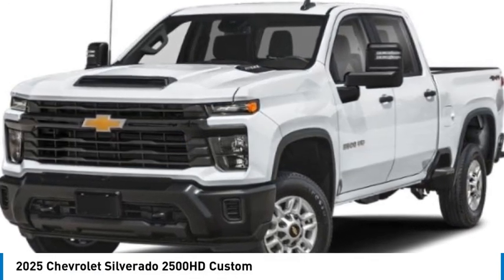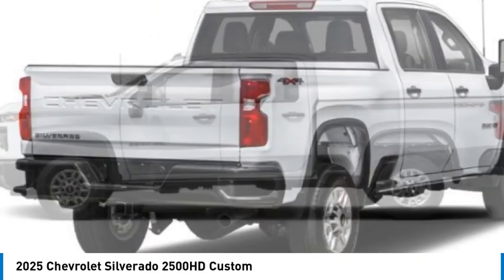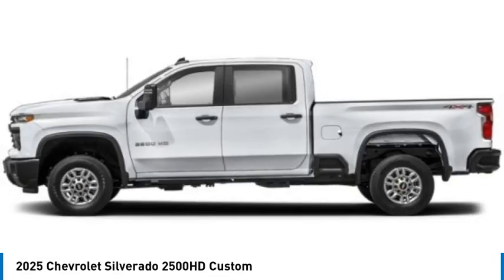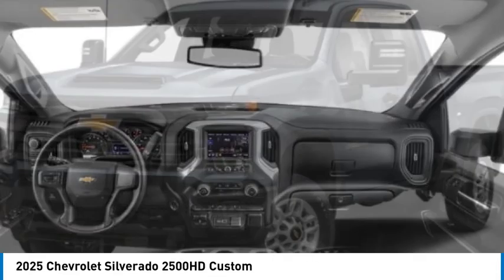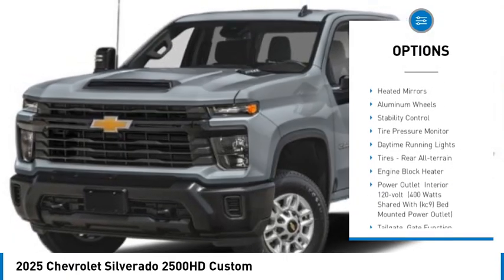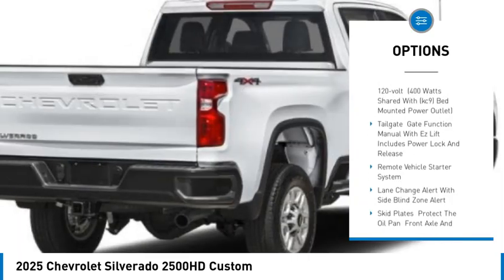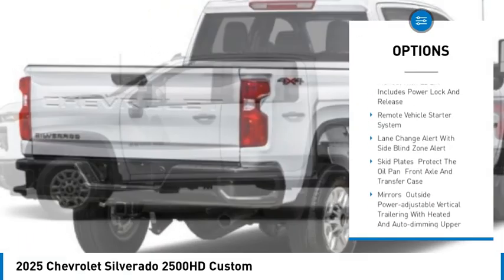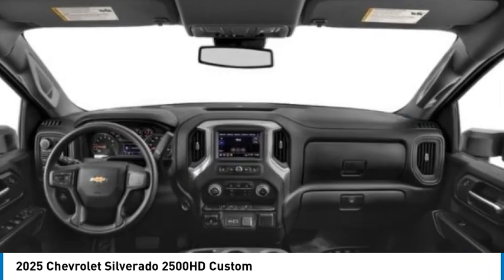2025 Chevrolet Silverado 2500HD C1118165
2025 Chevrolet Silverado 2500HD Custom

NAV, Satellite Radio, Back-Up Camera, Rear Air, 4x4, Turbo, Alloy Wheels, Tow Hitch, WT/CX SAFETY PACKAGE, CUSTOM CONVENIENCE PACKAGE, TRANSMISSION, ALLISON 10-SPEED AUTOMA... Slate Gray Metallic exterior and Jet Black interior.KEY FEATURES INCLUDENavigation, 4x4, Rear Air, Back-Up Camera, Satellite RadioOPTION PACKAGESENGINE, DURAMAX 6.6L TURBO-DIESEL V8 B20-Diesel compatible, (470 hp [350.5 kW] @ 2800 rpm, 975 lb-ft of torque [1322 Nm] @ 1600 rpm), CUSTOM CONVENIENCE PACKAGE includes (BTV) Remote Start with (UTJ) content theft alarm, (KI4) 120-volt power outlet, (KC9) 120-volt bed-mounted power outlet, (UBI) 2 charge-only USB ports for second row, (C49) rear-window defogger, (A2X) 10-way power driver seat including power lumbar, (UF2) bed LED cargo area lighting, (QT5) EZ Lift power lock and release tailgate (Included with (PDX) Custom Value Package. Beginning with the start of production certain vehicles will be forced to include (RFO) Not Equipped with USB ports rear.), WT/CX SAFETY PACKAGE includes (UD5) Front and Rear Park Assist, (UKC) Lane Change Alert with Side Blind Zone Alert and (UFG) Rear Cross Traffic Alert, CHEVYTEC SPRAY-ON BEDLINER Black (does not include spray-on liner on tailgate due to Black composite inner panel), MIRRORS, OUTSIDE POWER-ADJUSTABLE VERTICAL TRAILERING WITH HEATED AND AUTO-DIMMING UPPER GLASS lower convex mirrors, turn signal indicators, puddle lamps, (U12) perimeter lighting, auxiliary lighting, power folding/manual extending (extends 3.31 [84.25mm]) Includes (DD8) auto-dimming rearview mirror. AUDIO SYSTEM, CHEVROLET INFOTAINMENT 3 SYSTEM 7 diagonal HD color touchscreen, AM/FM stereoOUR OFFERINGSAt Mike Reichenbach Chevrolet, we can take care of all your Chevy needs, from finding the car thats right for you to keeping that car in excellent shape. We have an extensive inventory of new and used vehicles, along with a top-notch service center and a helpful and knowledgeable staff who are always happy to assist.Horsepower calculations based on trim engine configuration. Please confirm the accuracy of the included equipment by calling us prior to purchase.